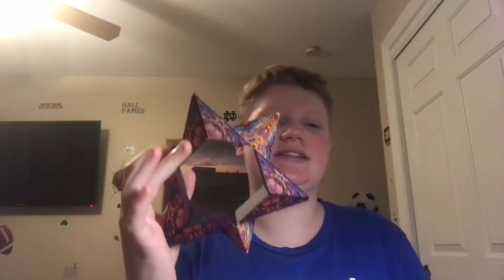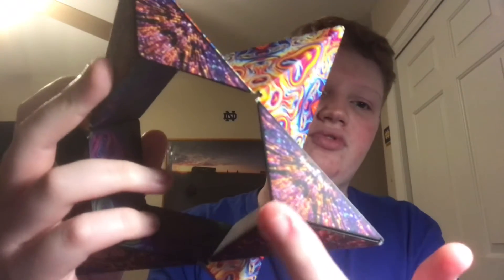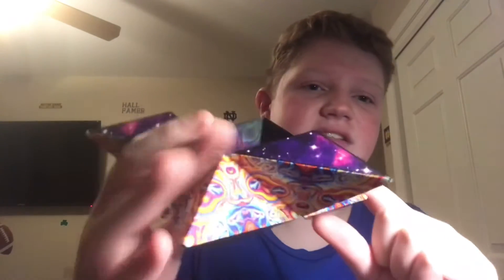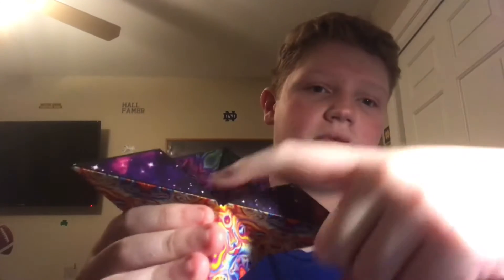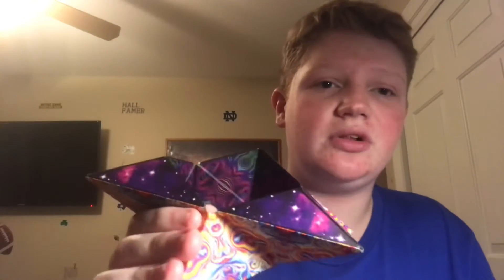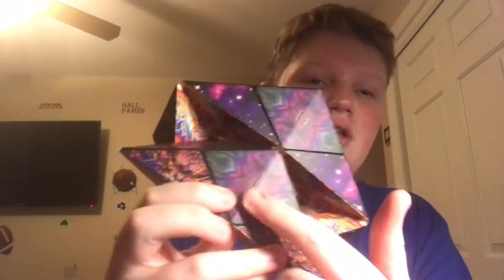Special fidget cube￼ review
Today In this video, this cool fidget cube that turns into many shapes￼. What’s also cool about this is that these fidget cubes comes in many different colors and designs.